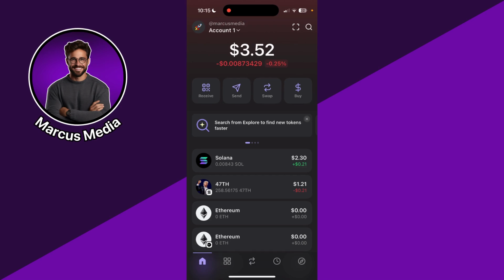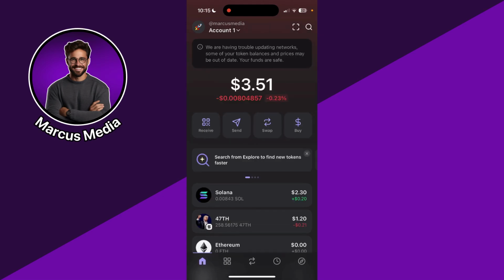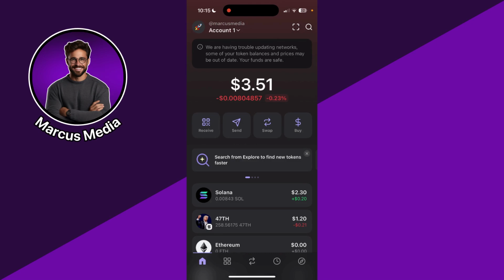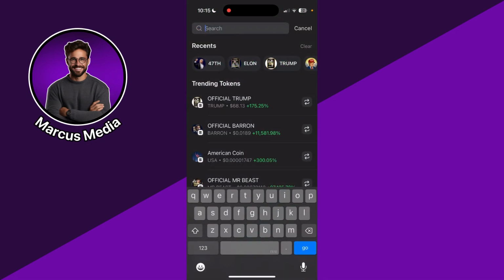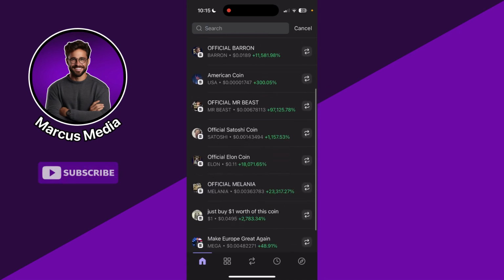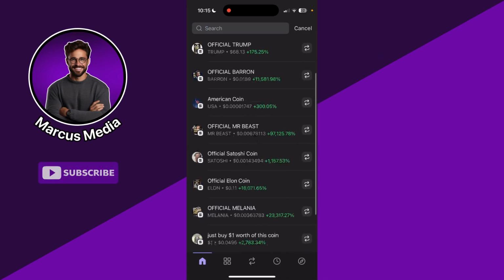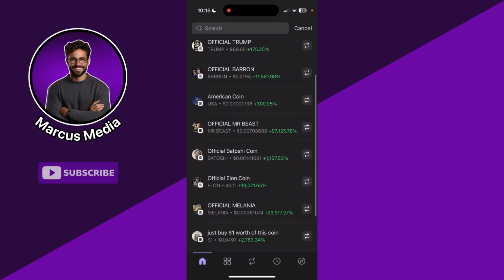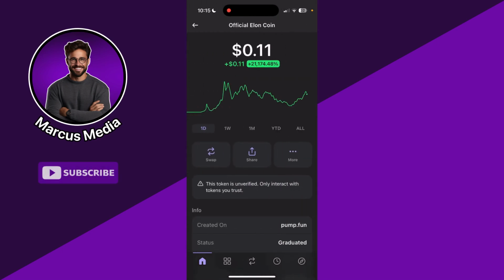How to Buy Trump or Elon Meme Coins - Step by Step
In this video, I'll guide you through How to Buy Trump/Elon Meme Coins - Step by Step, ensuring you have a clear and easy-to-follow process to get started.